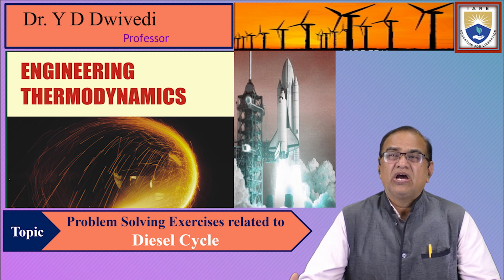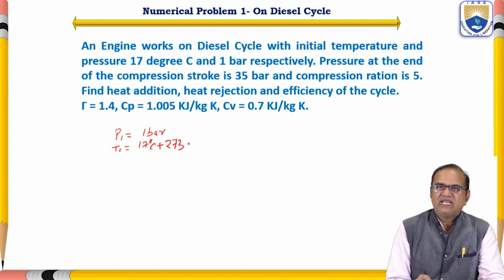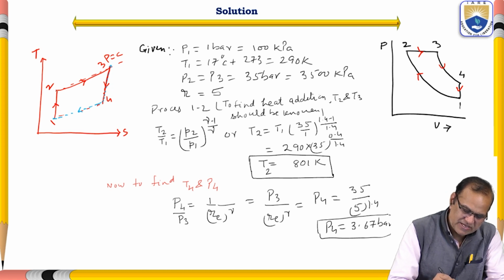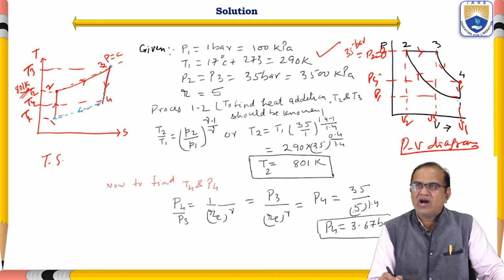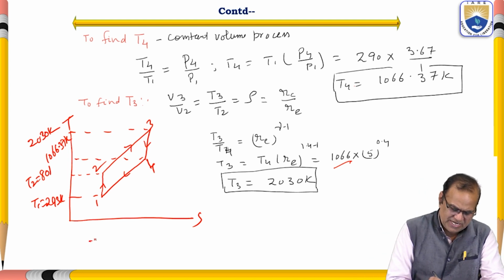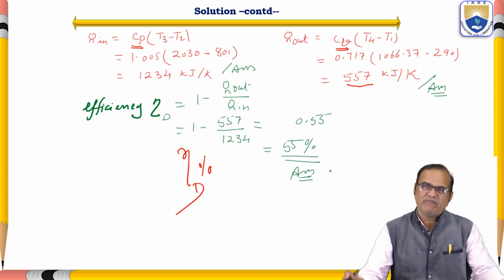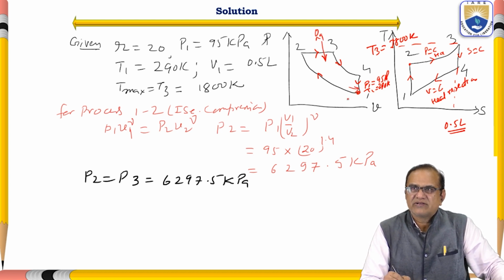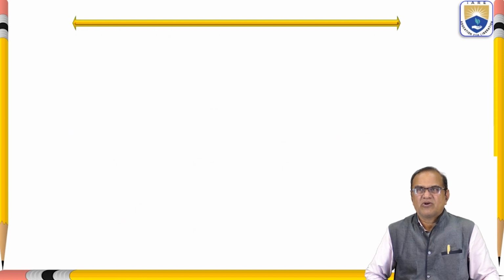Problem Solving Exercises related to Diesel Cycle by Dr. YD Dwivedi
Problem Solving Exercises related to Diesel Cycle by Dr. YD Dwivedi | IARE
Compute the properties of different gases used in real applictions

Telangana, India.